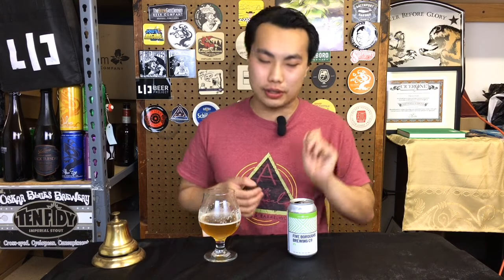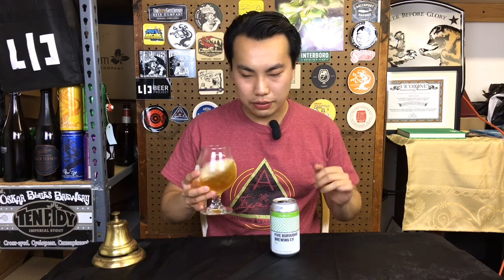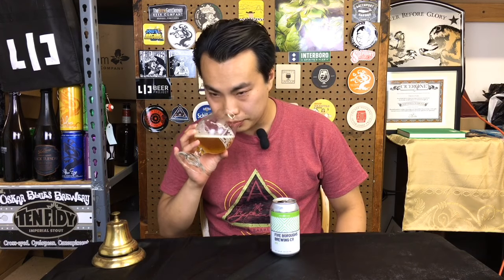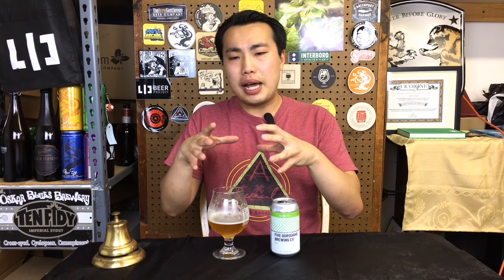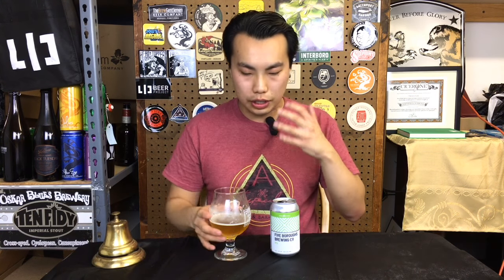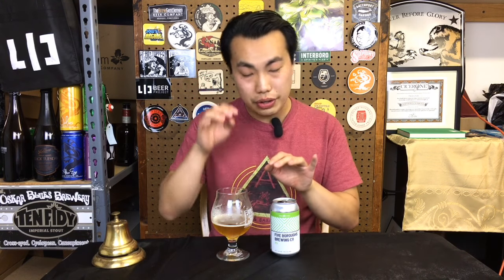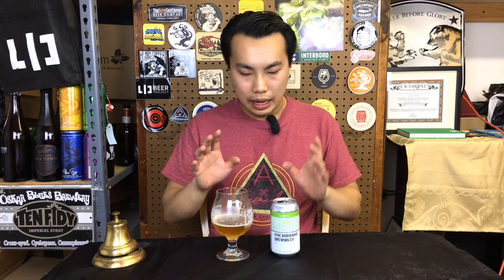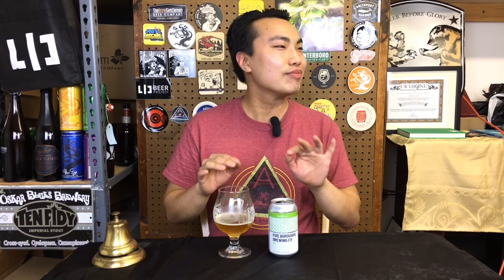Five Boroughs Brewing IPA (West Coast Style Is Back!) Review - Ep. #1753